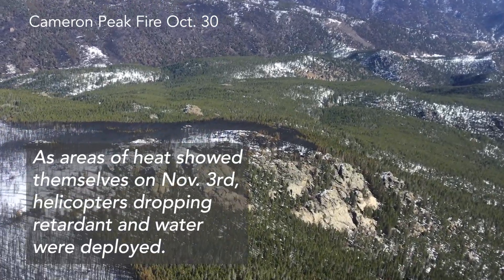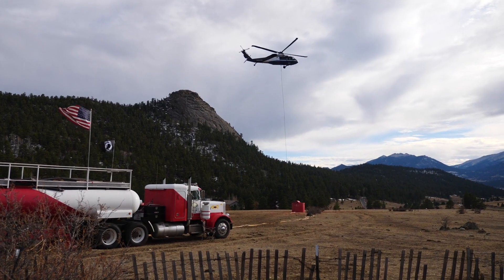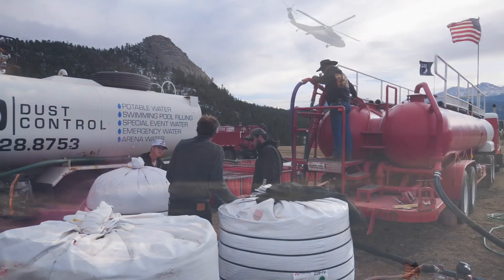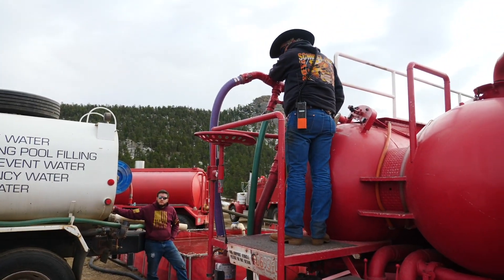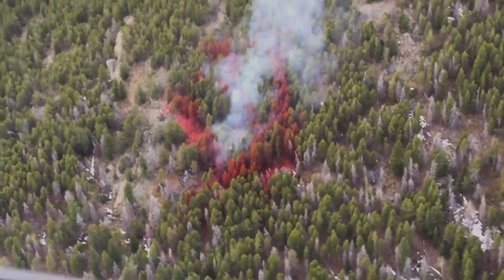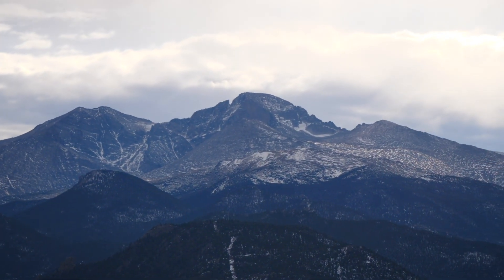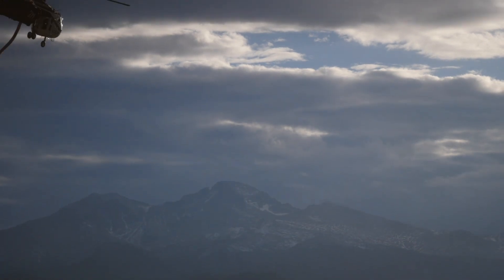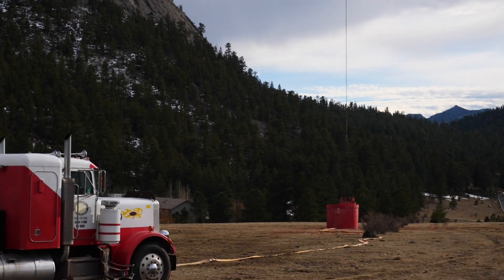Heavy Helicopters at Work (Revised)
Three heavy-lift helicopters, two Sikorsky Skycranes and a Blackhawk, were in the air yesterday dropping retardant and water on hot spots near what we have been calling the North Fork Trail “slopover.” With warmer and dryer weather, areas of remaining heat are putting off smoke but this allows firefighters the opportunity to take action. A mobile fire retardant plant just north of Estes Park was key to that action yesterday, as it provided both water and retardant to the helicopters
(This version corrects the spelling of a name and a technical issue.)